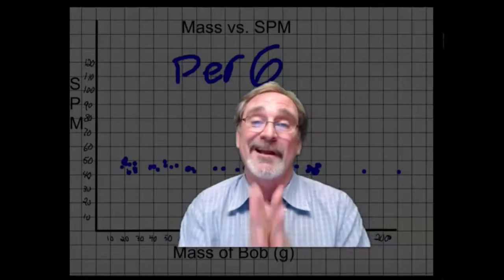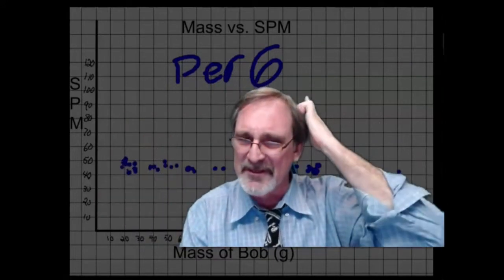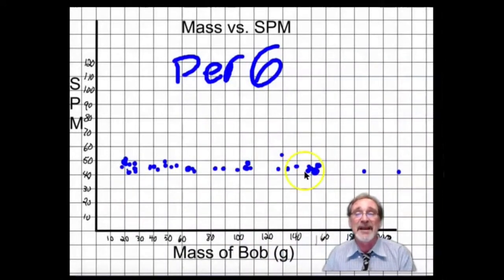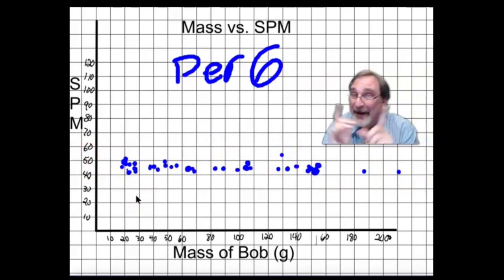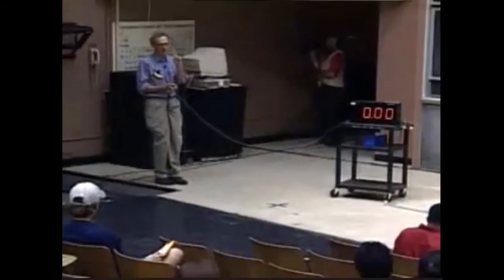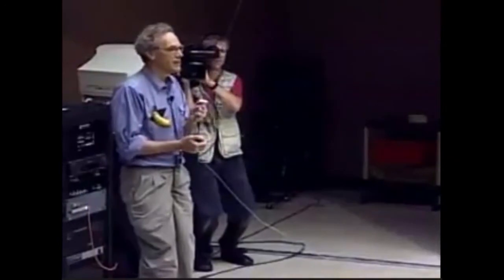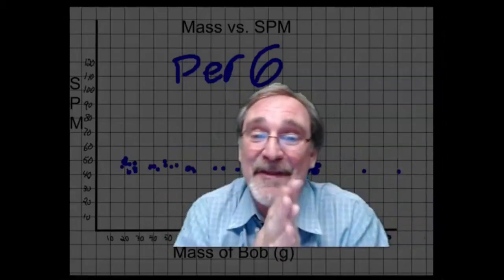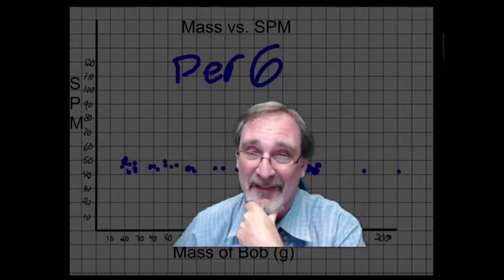Debrief Pendulum Lab # 3